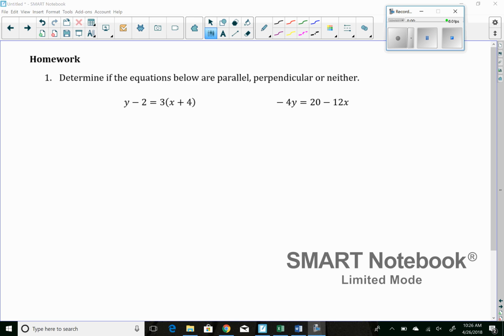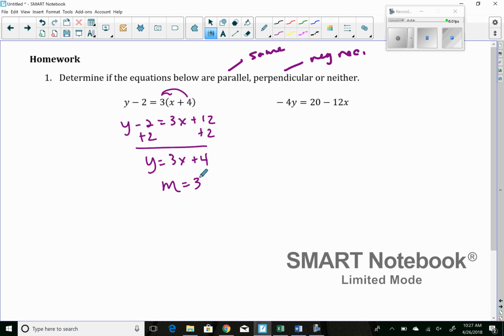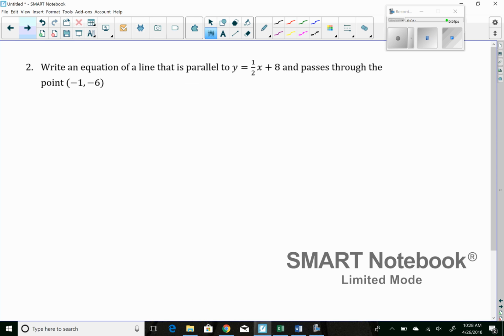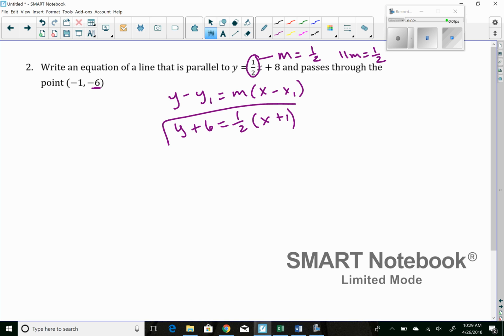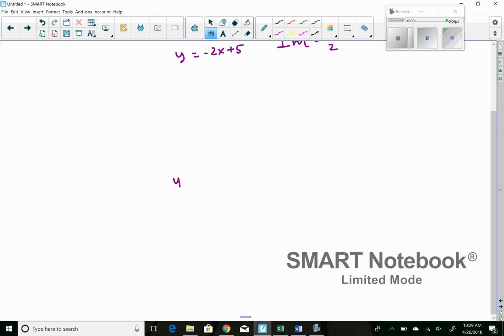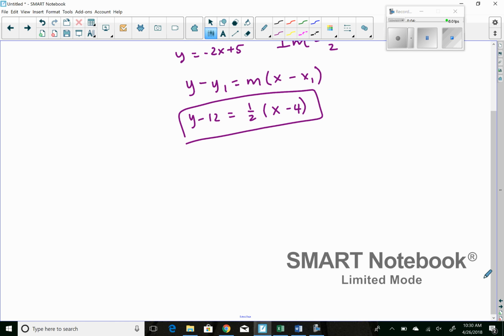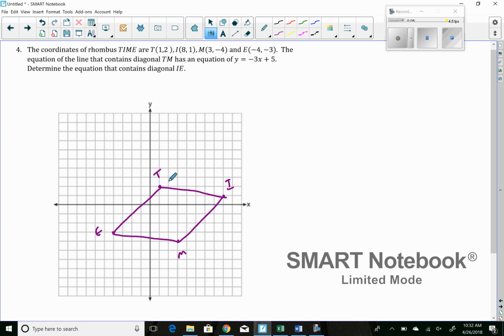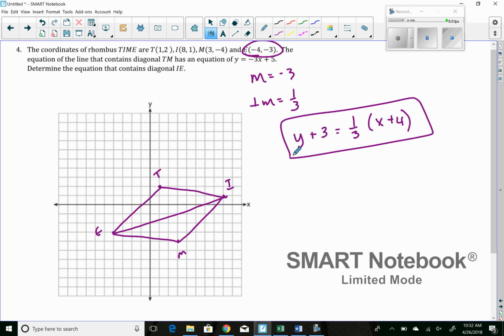Geo Unit #8 Lesson #2